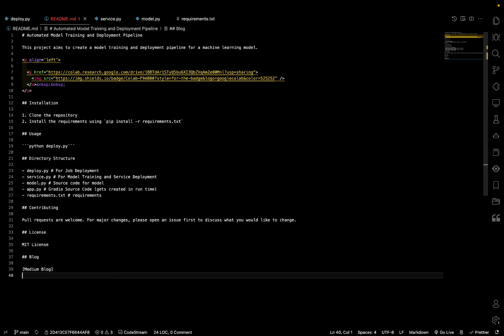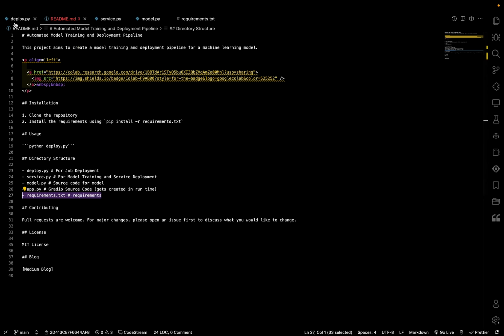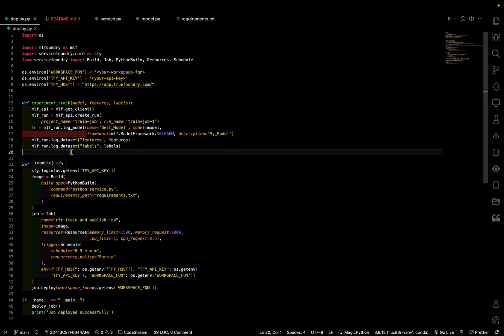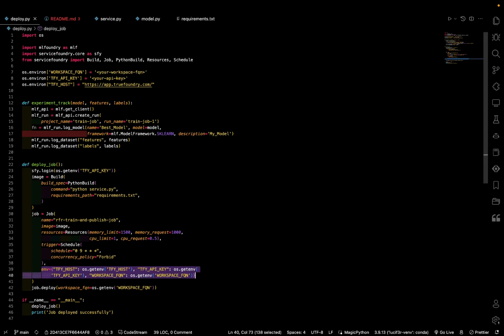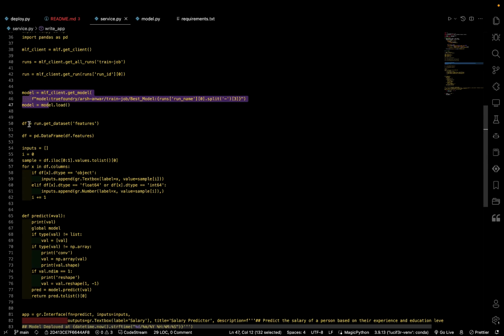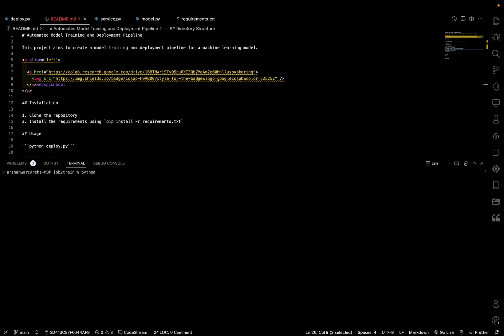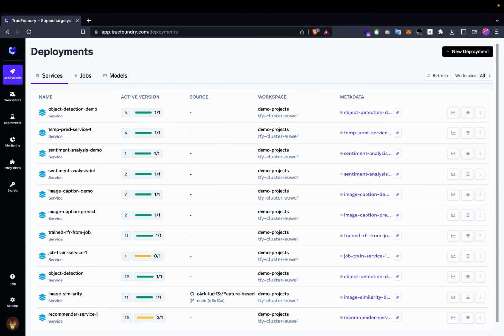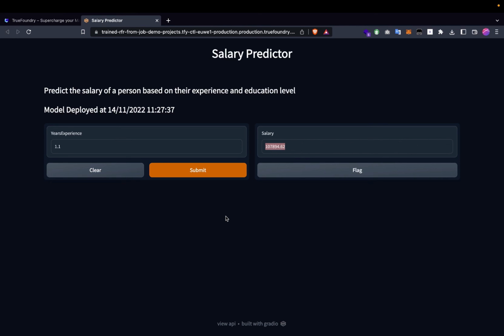Automating Model Training and Model Deployment with python